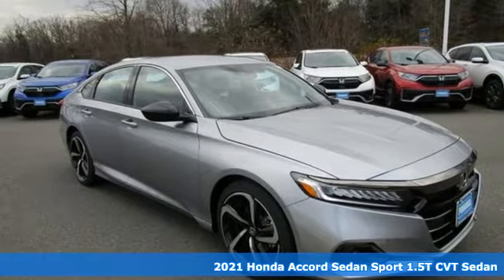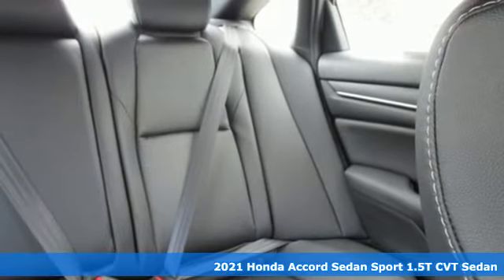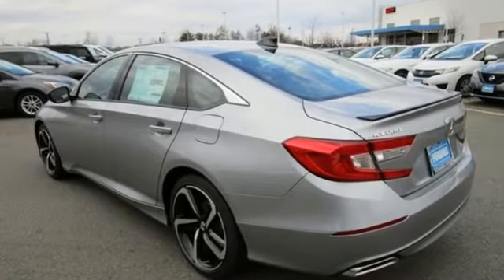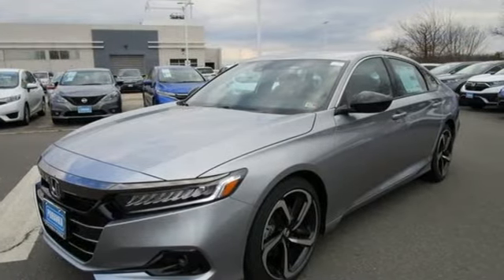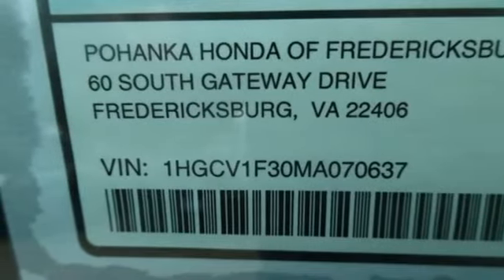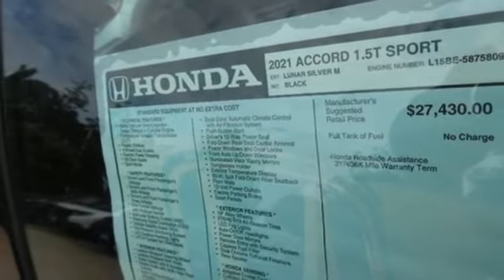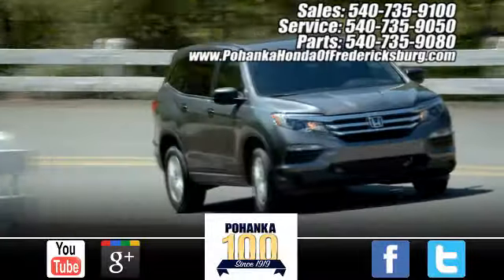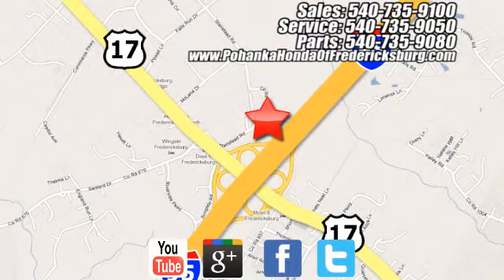New 2021 Honda Accord Fredericksburg VA Richmond, VA FMA070637 - SOLD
Year: 2021
Make: Honda
Model: Accord
Trim: Sport
Engine: 1.5T I4 DOHC 16V Turbocharged VTEC
Transmission: CVT
Color: Silver
Interior: black
Stock #: FMA070637
VIN: 1HGCV1F30MA070637
lunar silver metallic 2021 Honda Accord Sport FWD CVT 1.5T I4 DOHC 16V Turbocharged VTEC 29/35 City/Highway MPGbrbrbrWe make every effort to provide accurate information but please verify options and price with management before purchasing. All vehicles are subject to prior sale. All financing is subject to approved credit. Dealer installed options are additional. Stock photo colors, options and trim levels may vary. Not responsible for typographical errors. Published price subject to change without notice to correct errors and omissions or in the event of inventory fluctuations. Vehicles may be in transit to dealer. Vehicle photos may not match exact vehicle. Please call to confirm availability status. All prices exclude taxes, title, license, and a $899 documentation fee. Model tested with standard side airbags (SAB). Government 5-Star Safety Ratings are part of the National Highway Traffic Safety Administration (NHTSA). New Car Assessment Program **Based on model year EPA mileage ratings. Use for comparison purposes only. Your mileage will vary depending on driving conditions, how you drive and maintain your vehicle, battery pack age/condition, and other factors.

Address:
60 South Gateway Drive